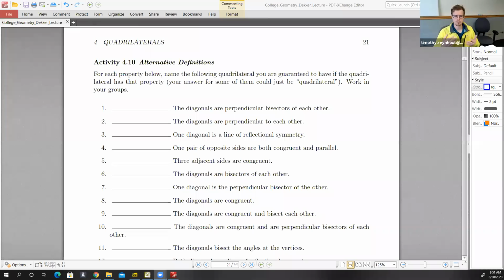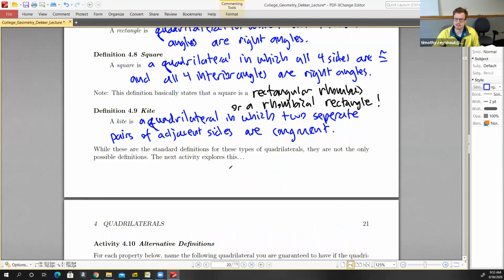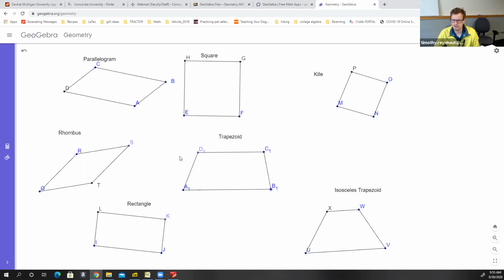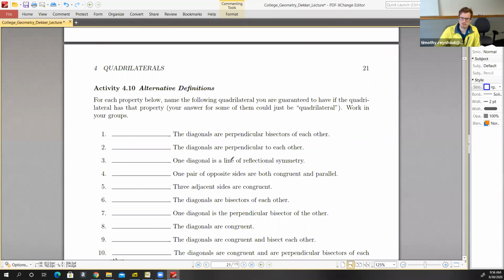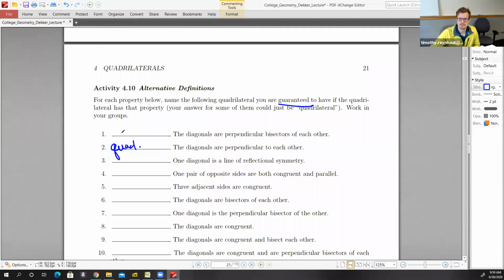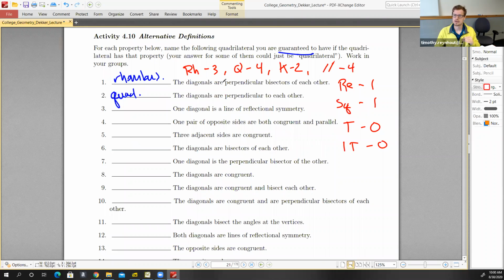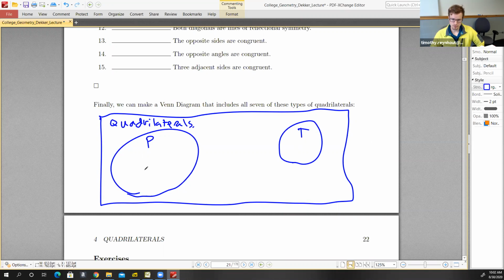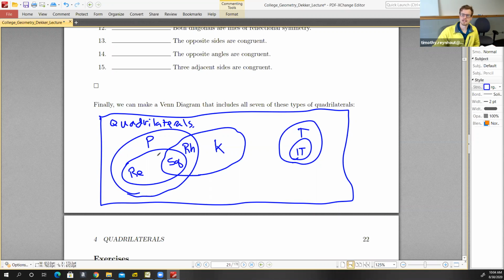College Geometry - Section 4 - Quadrilaterals Part 3